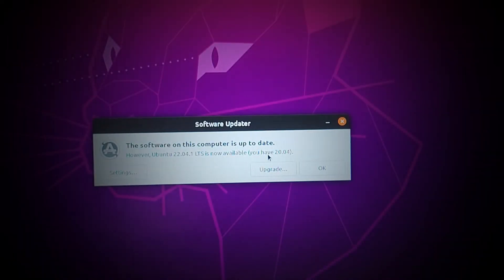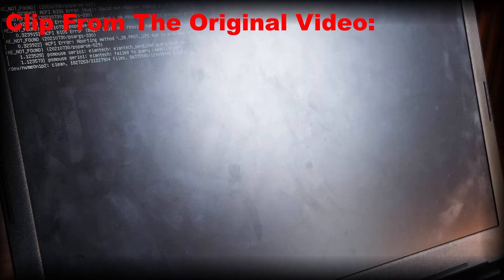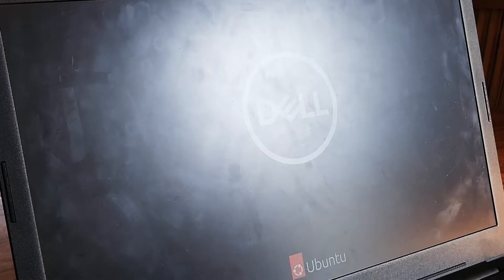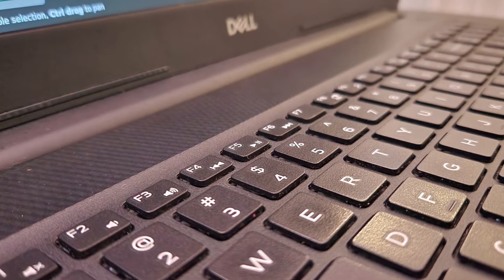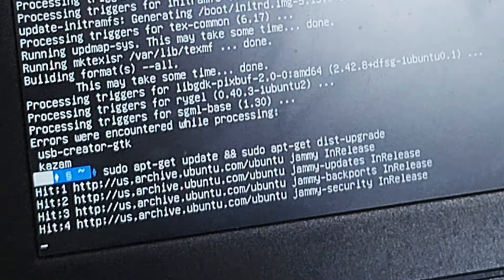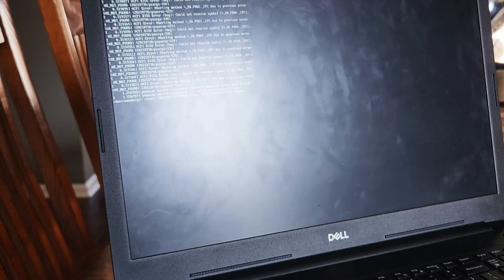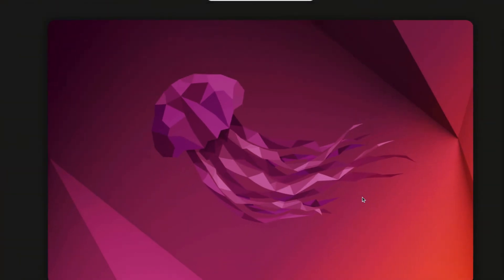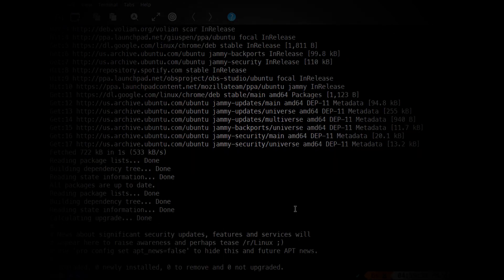Fix: Oh no! Something Has Gone Wrong on Ubuntu When Upgrading | Linux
Hey everyone this is a video to help people with the problems they may face when upgrading their computer, or to help them escape the "Oh no! Something has gone wrong" screen that won't disappear.

Oh no! Something has gone wrong. A problem has occured and the system can't recover. Please log out and try again.